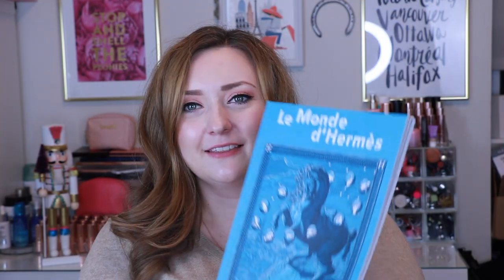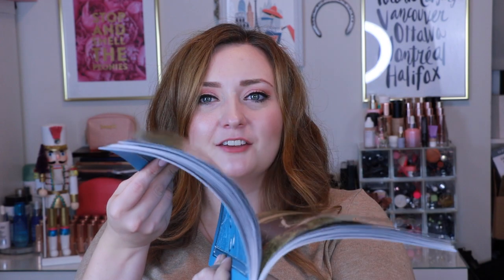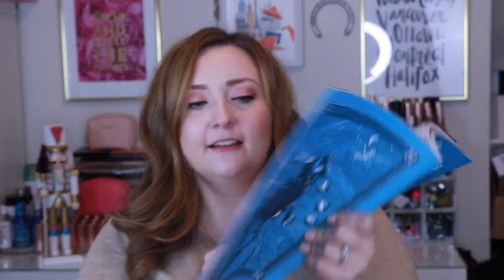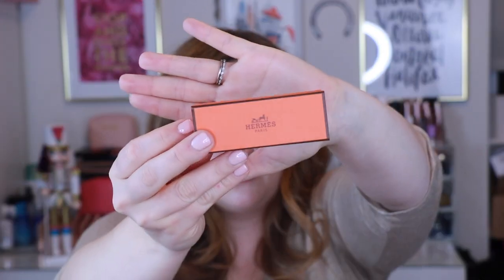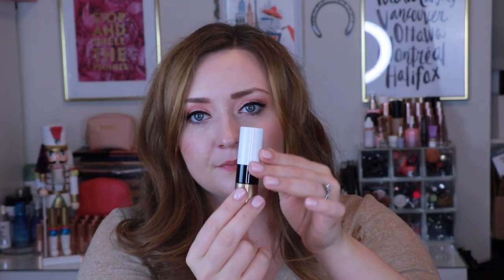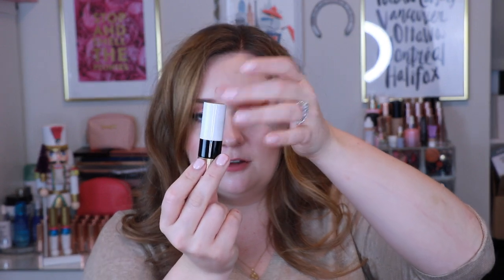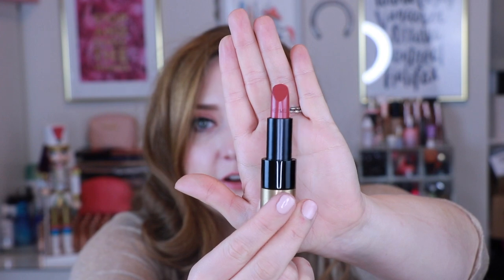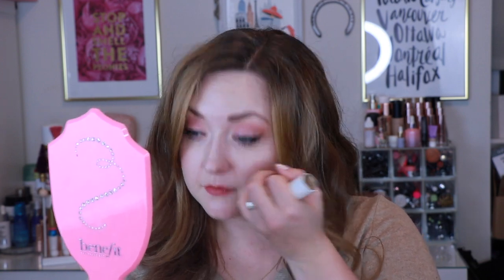Hermès Lipstick Unboxing & Swatch | Rose Épicé, Rouge Piment, Rouge Orange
I am so excited to be unboxing my very first Hermès lipstick! This beautiful satin formula in Rose Épicé is such a stunning neutral! We also swatch two lovely reds! It was really such a fun experience to get to go into Hermès and look around. My wish list is already growing and I can't wait to go back and pick up another! This is officially the start of my Hermès journey, and I can't wait to see where it goes!

I will be swatching & trying on: Hermès Rose Épicé lipstick, Hermès Rouge Piment lipstick and Hermès Rouge Orange lipsticks!

Nail Polish I Am Wearing: Cashmere Wrap by CND, gel manicure at Pinky Nails in Toronto

Jewellery I Am Wearing: Mejuri Zodiac necklace, vintage gold earrings

About Me:
Age - 27
Skin - Fair, Dry
Hair - Long, dense, fine, not colour treated
Kids - No kids, just two cats!
Location - Toronto

Glossier: Save 10% on your first order (I get some store credit to help me make purchases for future videos & giveaways!)
Ipsy (I get points, which gets me more makeup, which gets us more things to giveaway, review & play with)
Rakuten - Cash back for online shopping! Get $5 on your first $25 purchase. My favourite way to save money while shopping on line!!!

My name is Alanna and I am a Toronto based Canadian beauty and lifestyle blogger. I love producing content about all things beautiful, and talking about luxury makeup, handbags, and travel. I love to create easy every day makeup tutorials and looks that the every day woman feels confident and beautiful in!Thanks for your support xoxox